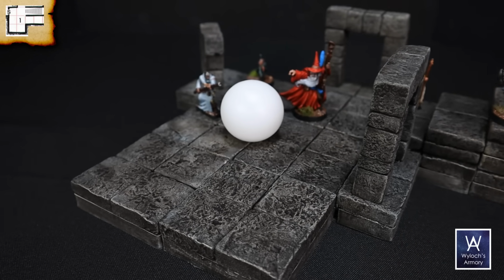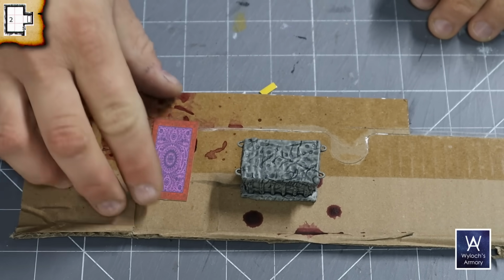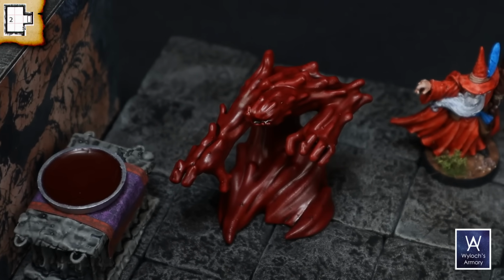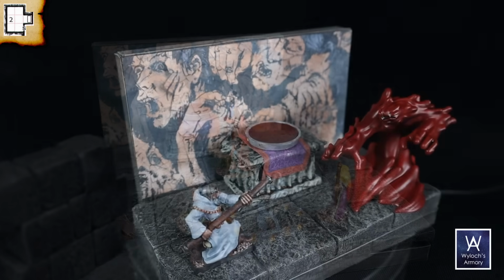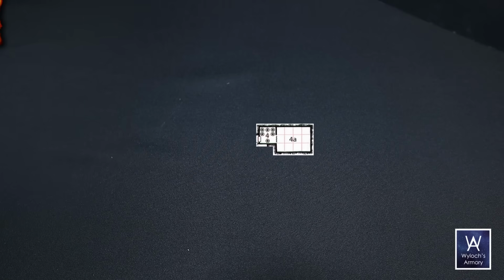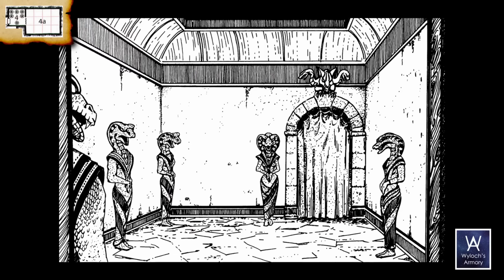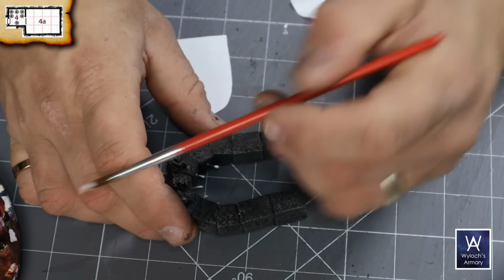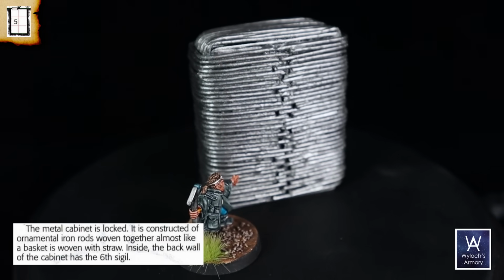The Labyrinth of Madness - Part 2 (D&D Complete Dungeon Tour and Layout)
Absolute Must-Haves -
Grafix Medium Chipboard

0:00 Intro
0:53 Room B1 (Altered States)
2:55 Room B2 (Secret Chapel)
6:33 Room B3 (Keys of the Golems)
10:07 Hallway Segment
10:19 Room B4 (Statues of Summoning)
13:15 Room B5 (Living Weapons)
16:13 Closing Remarks